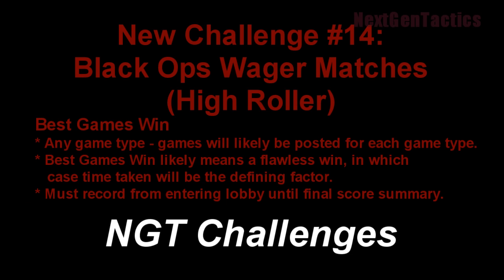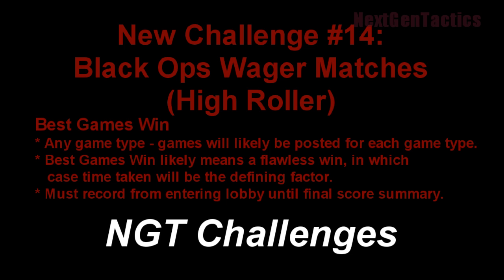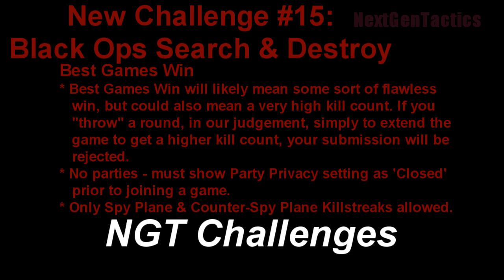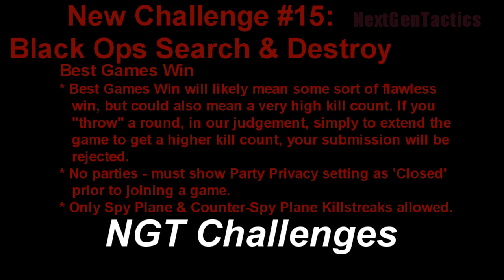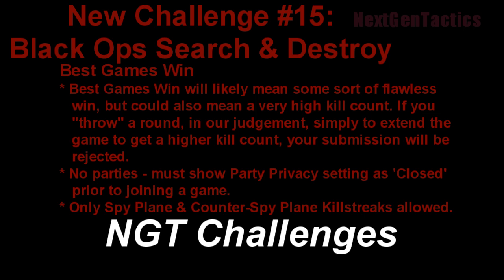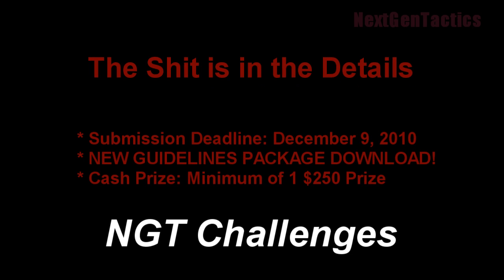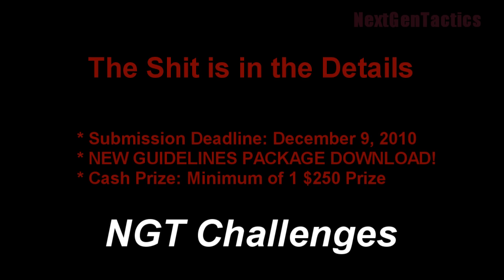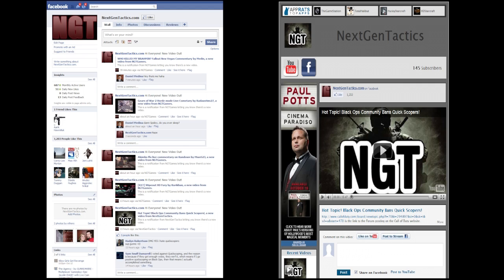Black Ops Challenges: High Roller Wager Matches and Search & Destroy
NGTChallenges is back with two new Black Ops challenges: High Roller Wager Matches and some Search & Destroy. Submit your videos for a chance to be featured on our NextGenTactics channel and to win our monthly cash prize!

is the public link to download the rules and our pre- and post-rolls.

is the same package, only in .zip format.